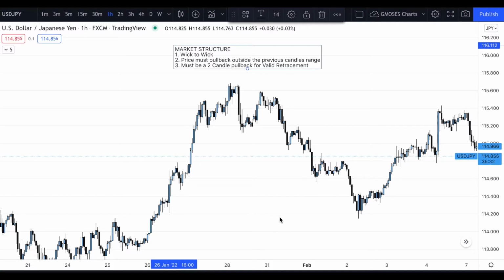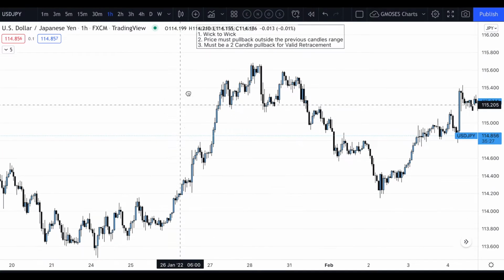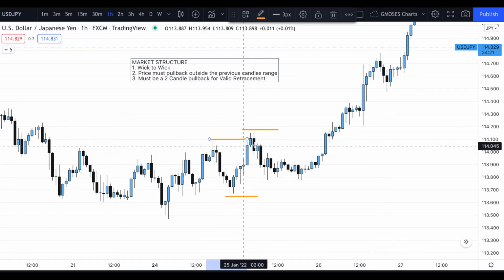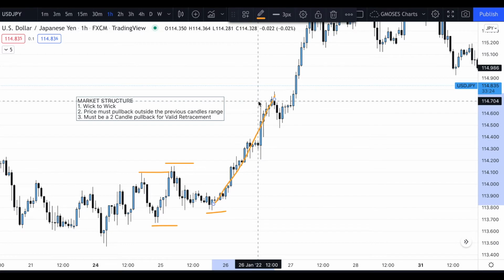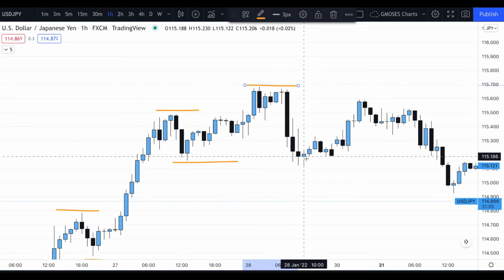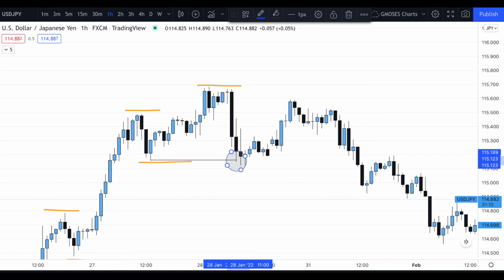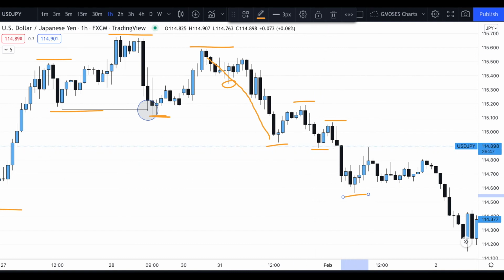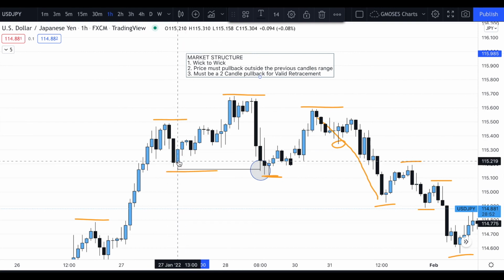How to Trade FOREX Market Structure pt 2 | The Basics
In this video, we break down Market Structure Basics.